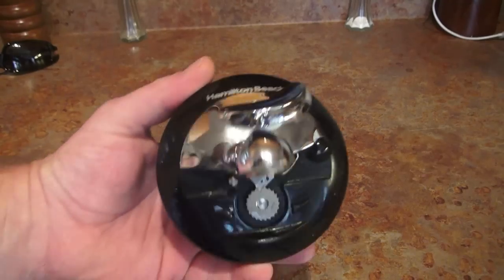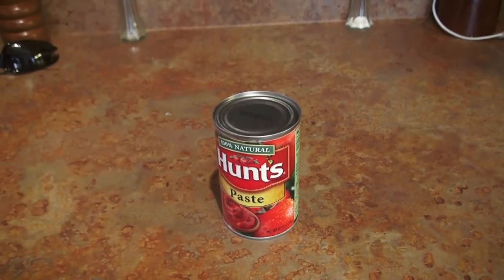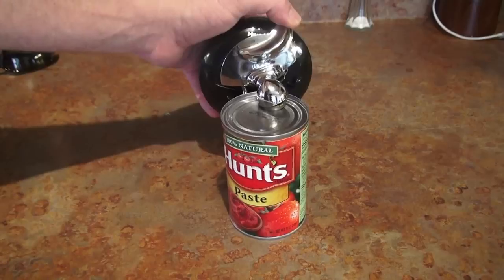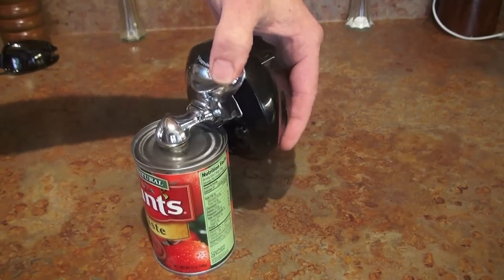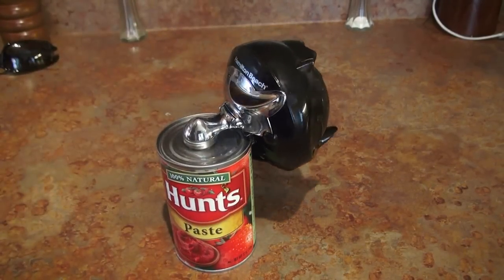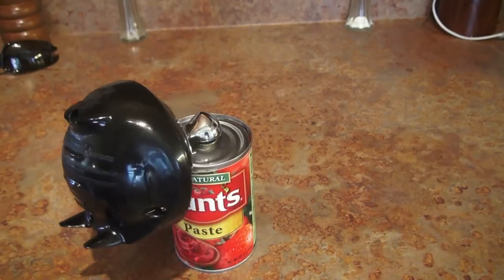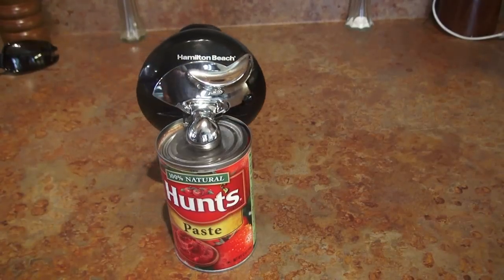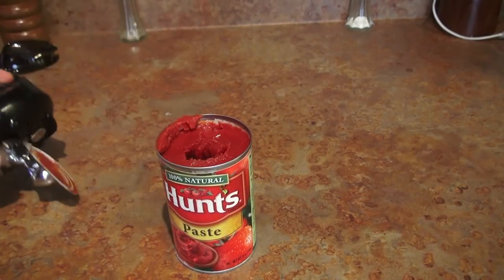Life After My Stroke - My 1 Handed Can Opener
Hamilton Beach Type CA25 Can Opener Model # 76501G